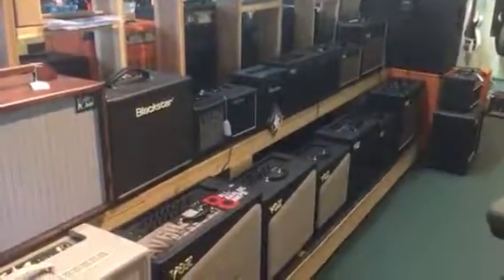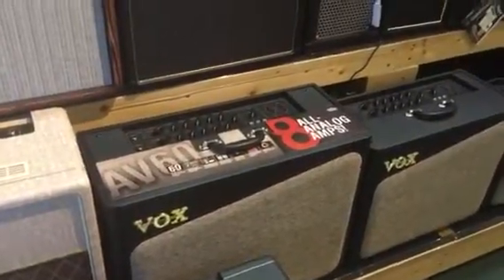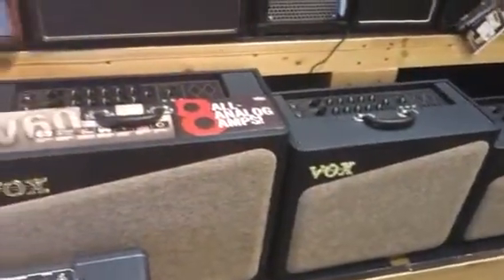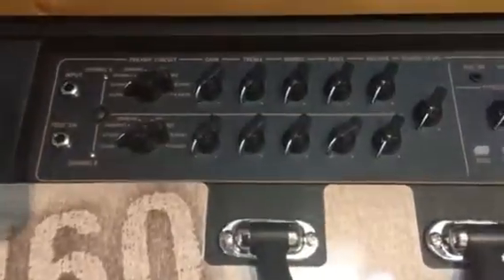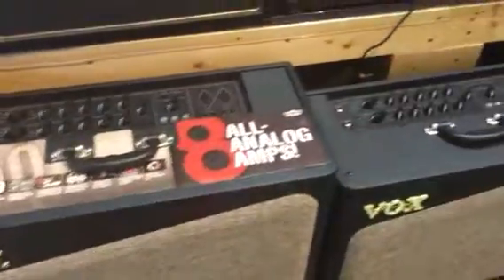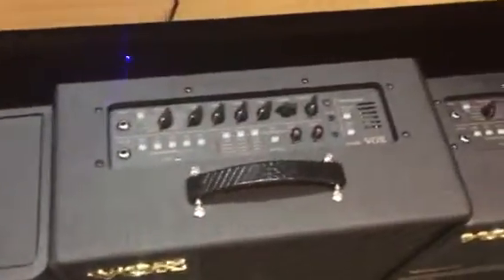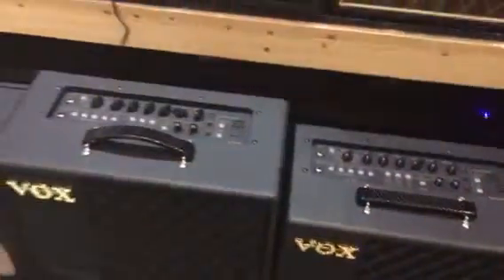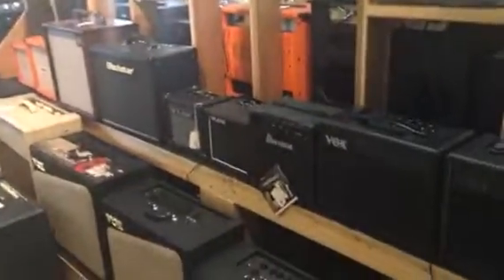Vox AV series have arrived! | Mantova's Two Street Music | Buy Vox now